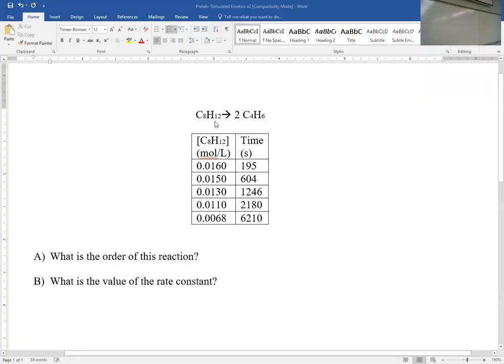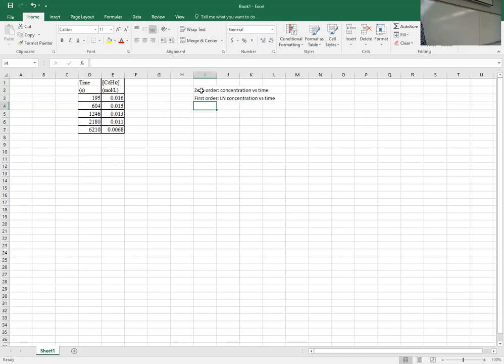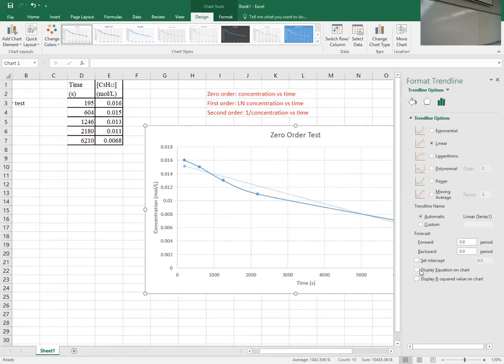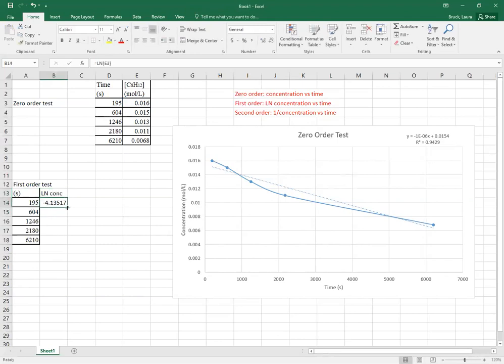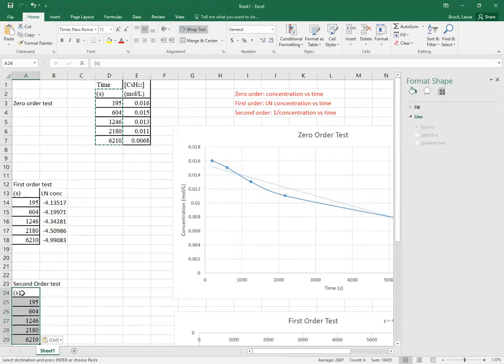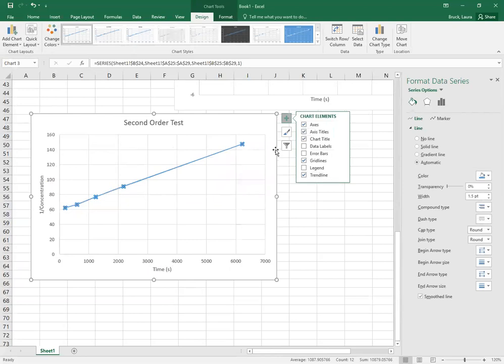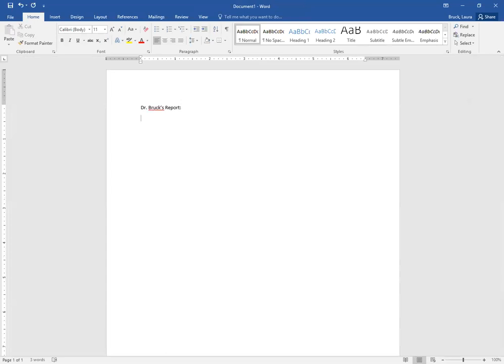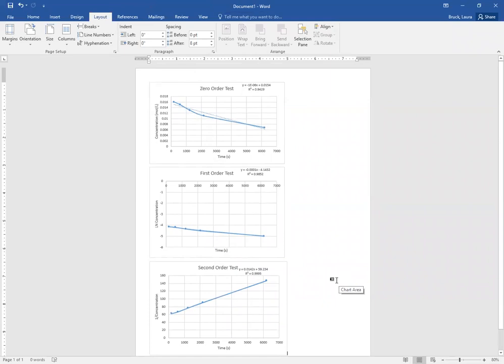Kinetics Tests via Graphical Analysis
How to use graphical analysis to determine reaction order
+J.M.J.